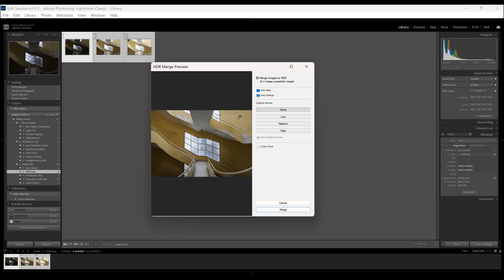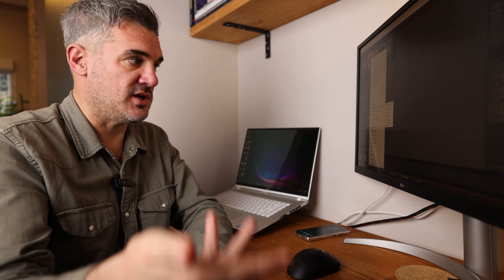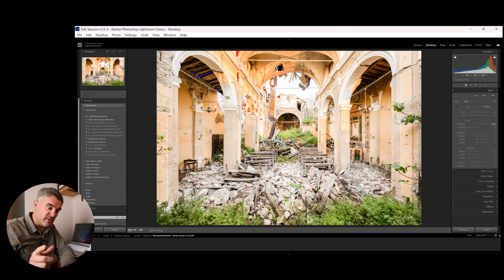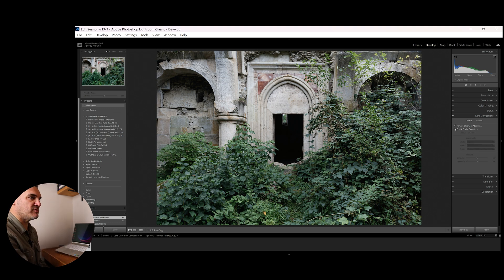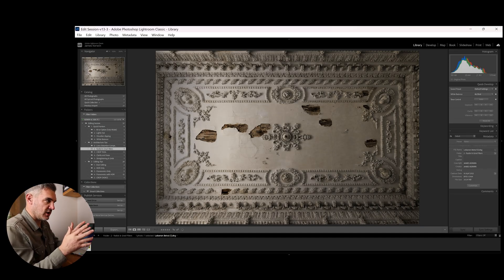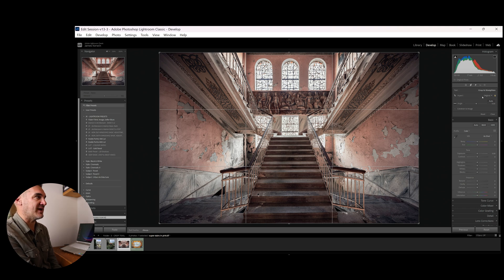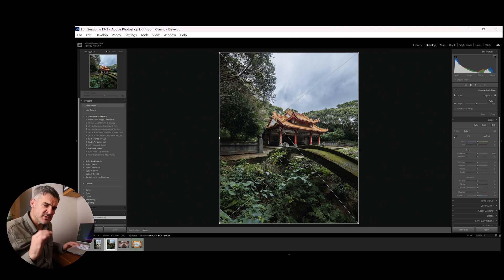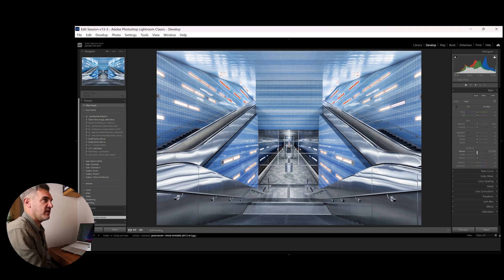Editing Tools & Tips for Interior Photos in Adobe Lightroom!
This is the introduction to editing, in part one I am looking at tips and told that can assist you in Adobe Lightroom - the first software program I am guiding you through.

🔻DISCOUNTS: 🔻
➡️ Are you in the market for a new tripod? If yes, mine is by Kentfaith:

➡️ And what about a Kentfaith geared head for that new tripod?

➡️ And what about those filters for your drone - I use these on my new Mavic mini Pro 4:

including filters, bags, cleaning kits, and of course, tripods!

➡️Editing and styling my images are done using Luminar Neo. You can check them out through my Use "Kerwin10" at checkout, and you will get a big discount on all of their plans!

➡️And What about the music in my videos? Where do I source it? From Audiio!